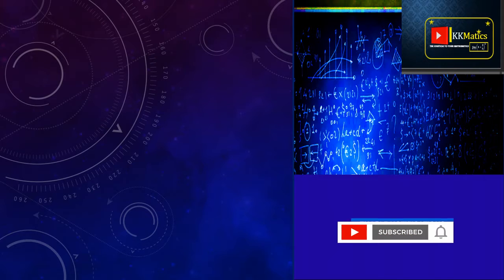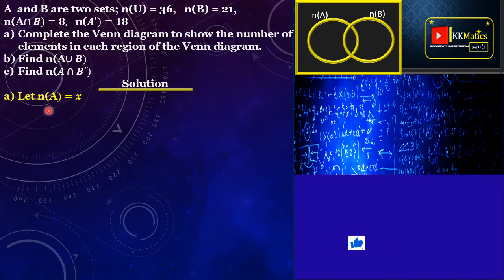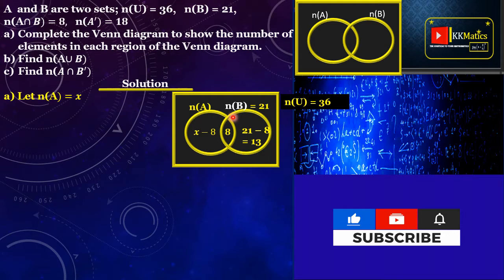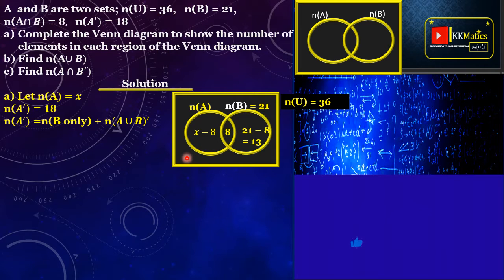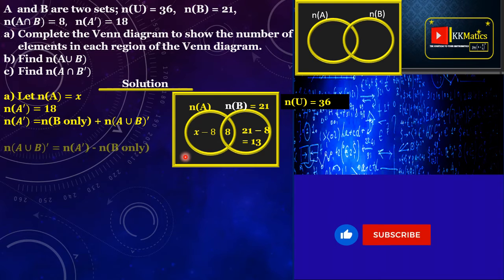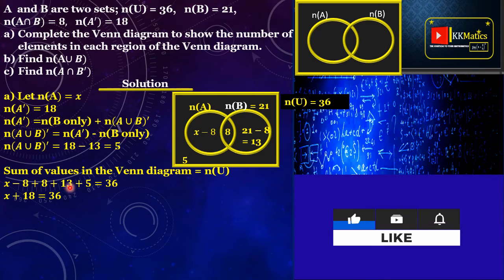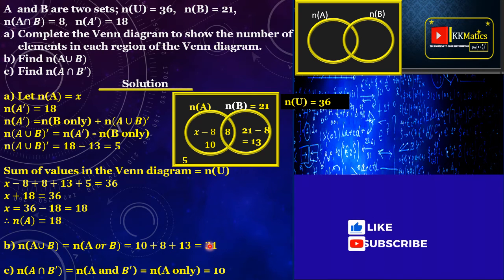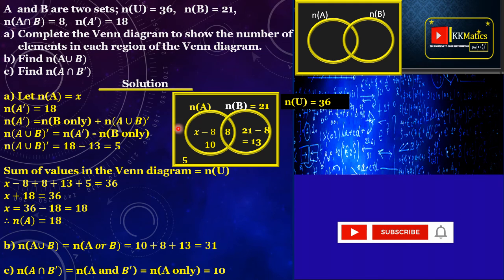IGCSE PAST QUESTION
THIS IS AN IGCSE PAST QUESTION ON SET. Please, do it now.